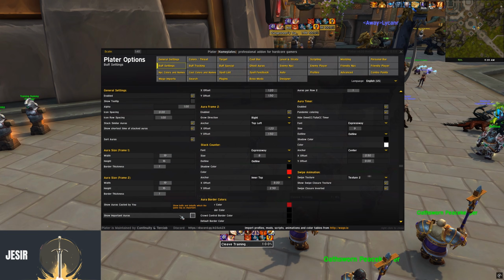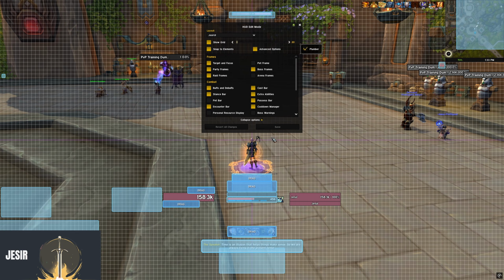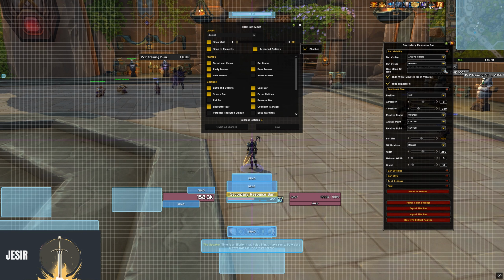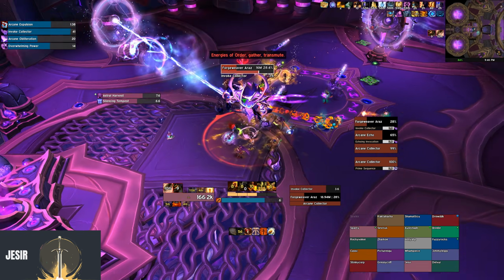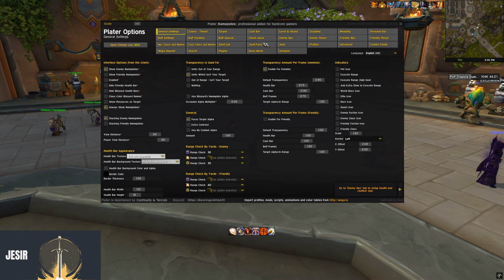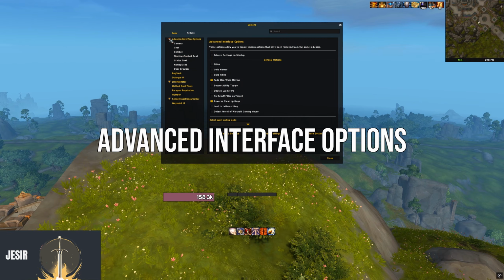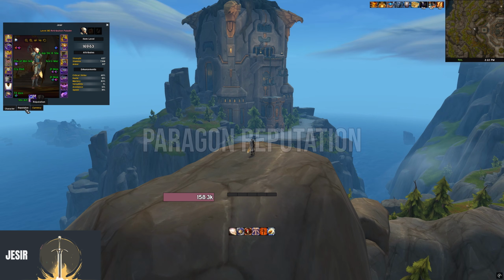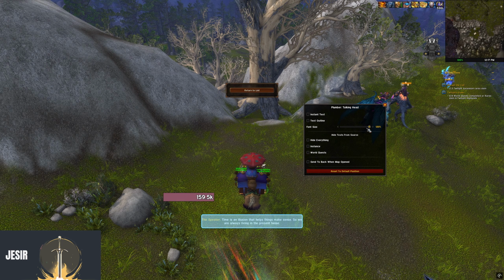Your UI Is Holding You Back – Fix It for Midnight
0:00 Addon Landscape
1:02 UI Best Practices
4:45 ElvUI + Sensei
5:40 ArcUI
7:14 Bigwigs + Plater
8:43 Quality of Life Addons
11:08 How to Download

The new add-on restrictions may be rough, but you can still build a clean, powerful World of Warcraft UI going into Midnight. In this video, I break down the best WoW UI addons, layout principles, and setup I use to create a clutter-free interface that prioritizes cooldowns, resources, and essential information. You’ll see how addons like ElvUI, Plater, ArcUI, BigWigs, and Sensei Class Resource Bar work together to improve awareness and gameplay. Perfect for WoW players looking to customize their UI, optimize performance, and prepare for Midnight launch.